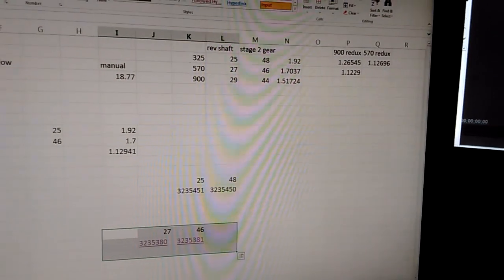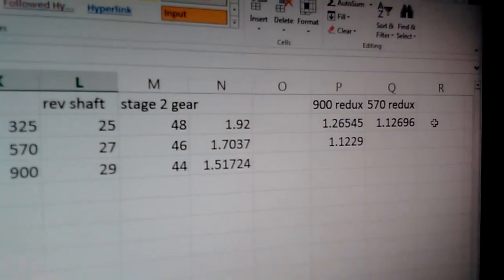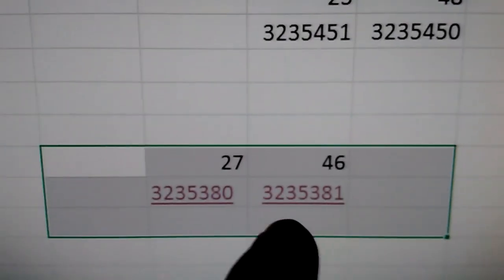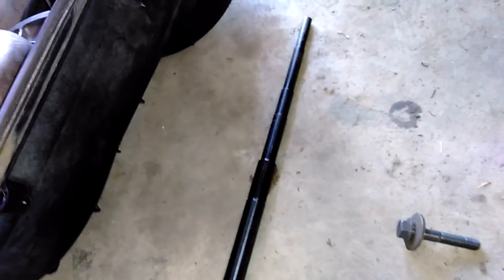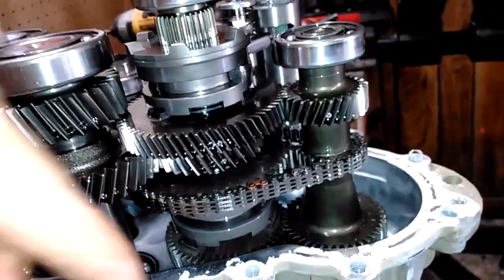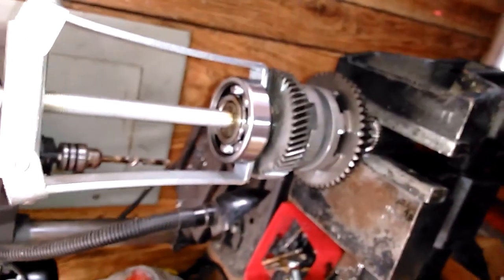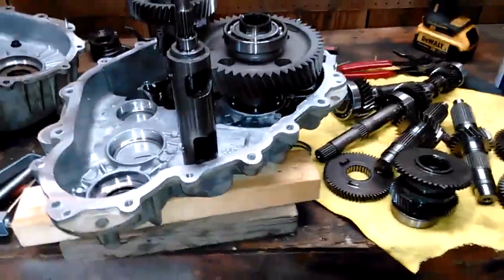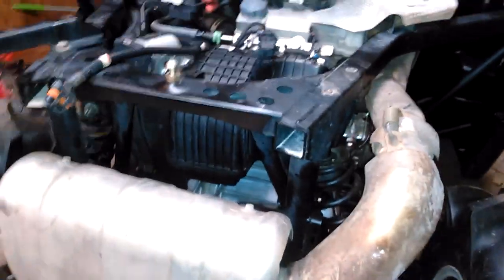RZR 27% transmision gear reduction factory gears not $650 from tuner